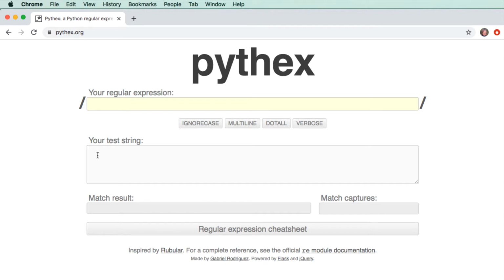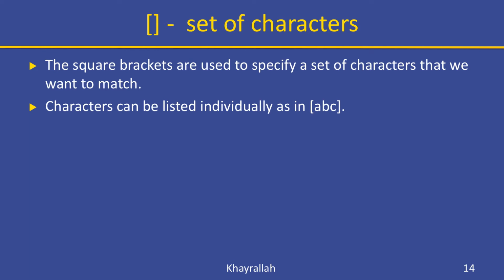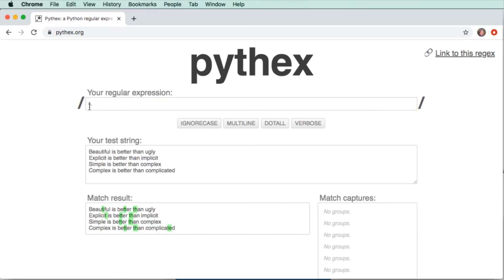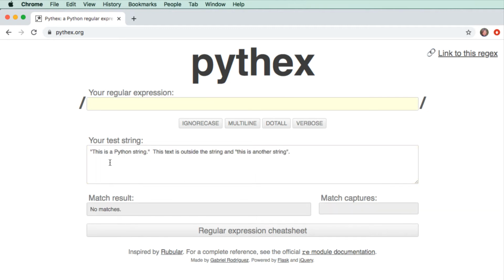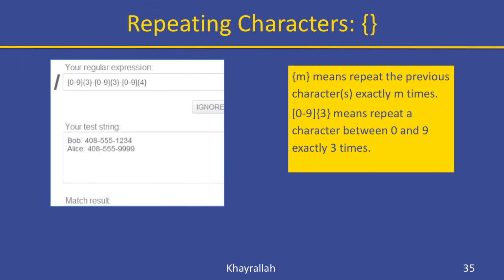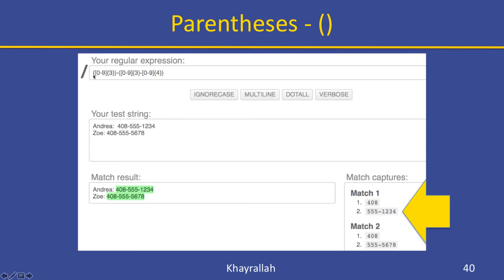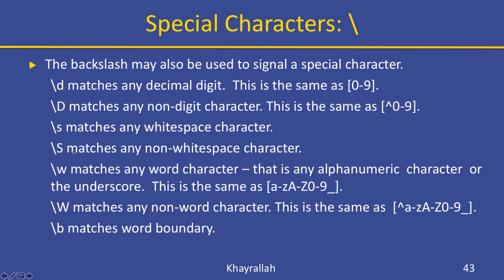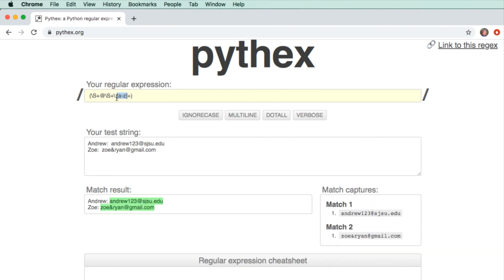Regular Expressions with Pythex